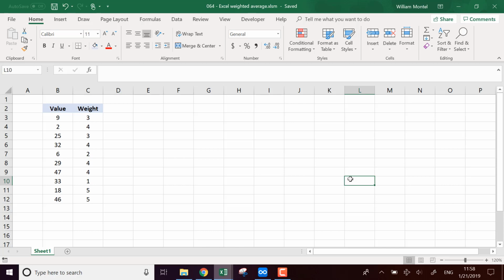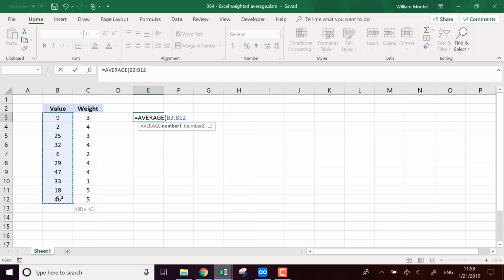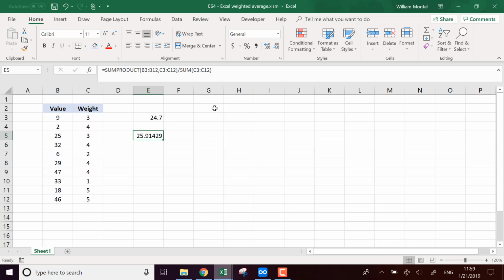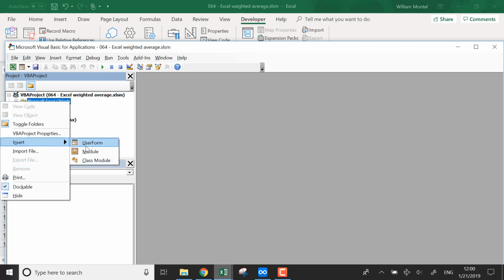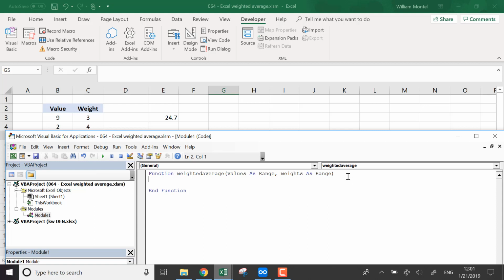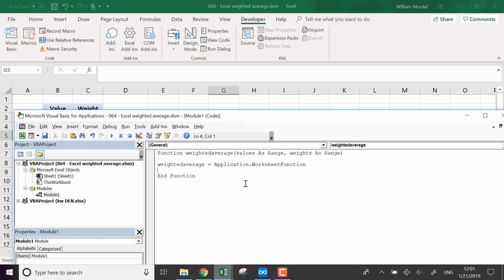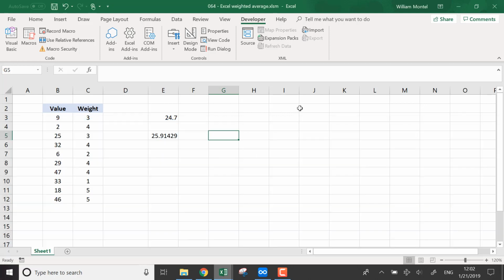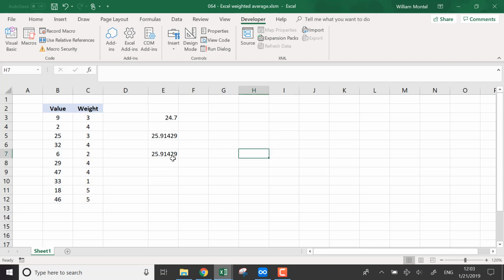Custom Excel formula: Weighted Average - How to build it - Doctor Excel #064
Doctor Excel shows you how to compute a weighted average with Excel formulas, and how to define your own WeightedAverage function to go faster.